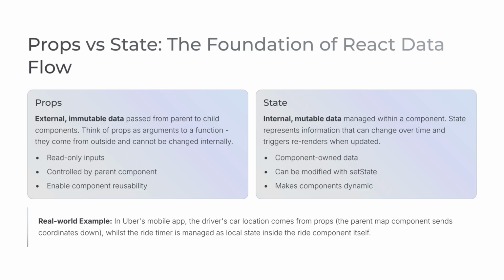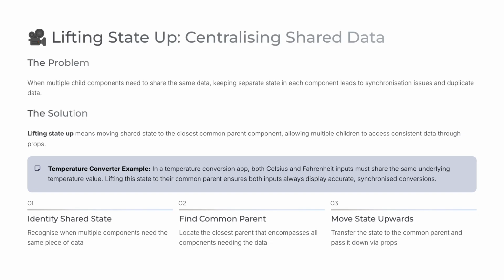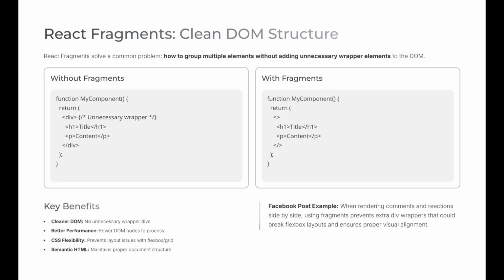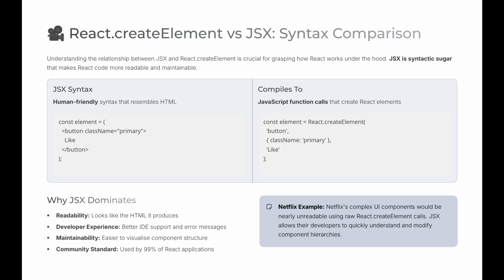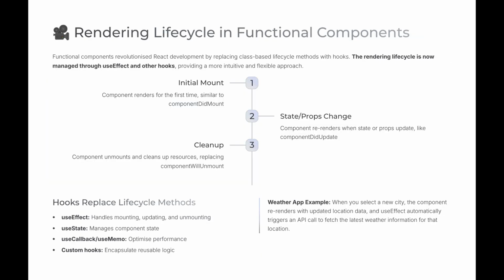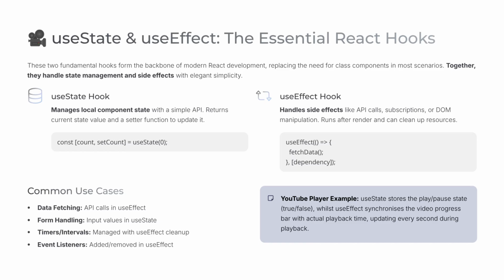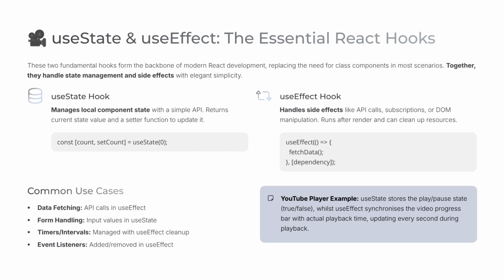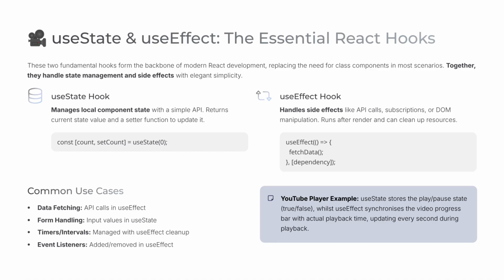React Interview Questions 2025 ⚡ Props, State & Hooks Explained | Crack Frontend Interviews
Welcome to Part 2 of the React Top 30 Interview Questions series! 🚀

In this video, we dive deep into some of the most frequently asked React interview questions for frontend developers in 2025. Whether you’re preparing for FAANG interviews, applying at top product companies, or sharpening your React fundamentals, this video has you covered.

Here’s what you’ll learn in this part:
✅ Props vs State – the foundation of React data flow
✅ Lifting State Up – centralizing shared data the right way
✅ React Fragments – cleaner DOM structures without extra divs
✅ JSX vs React.createElement – why JSX dominates modern React
✅ Rendering Lifecycle in Functional Components – with hooks replacing class methods
✅ useState & useEffect – the essential hooks every developer must master

Each concept is explained with real-world examples — from Uber’s ride timer, to Facebook posts, to Netflix’s UI, and even YouTube’s video player. These examples help you connect theory to practice, exactly how interviewers expect you to answer.

💡 This is Part 2 of the full React Top 30 Interview Questions Playlist.